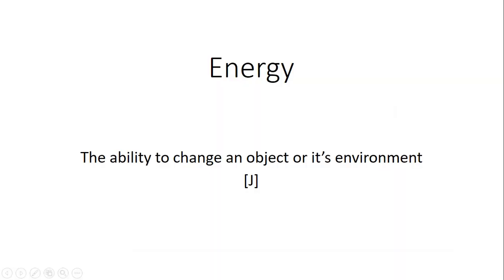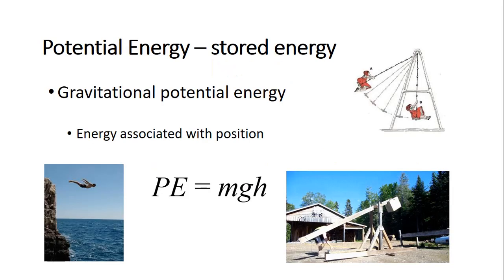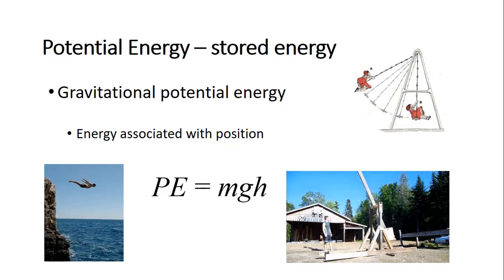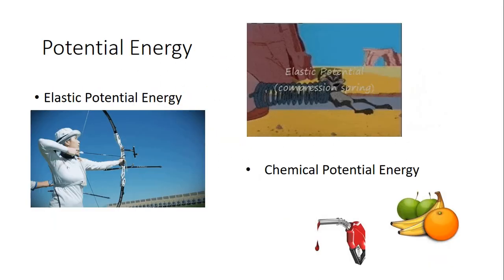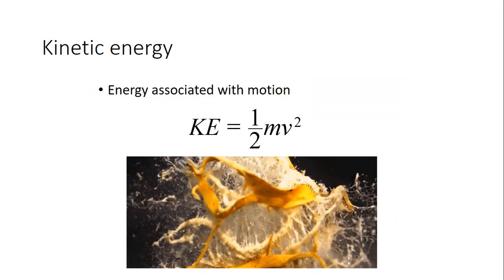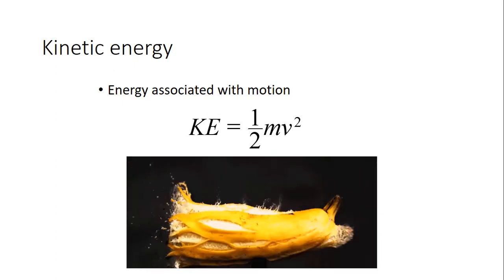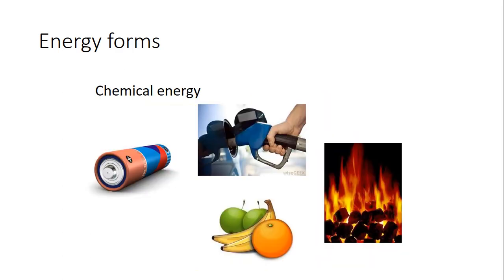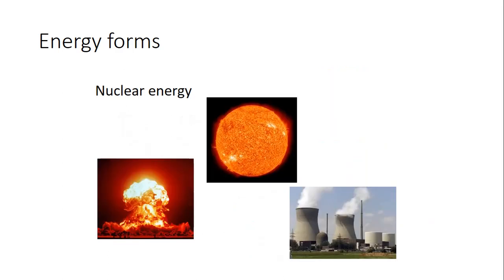KE and PE